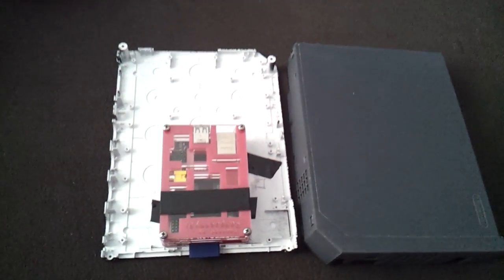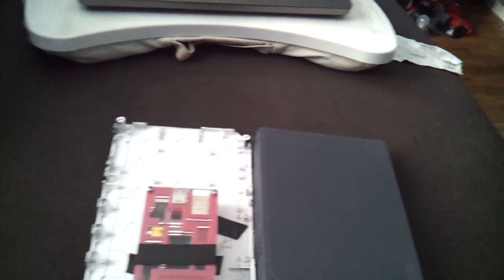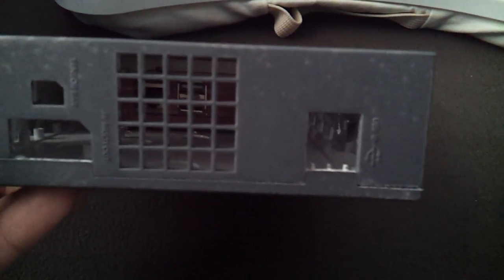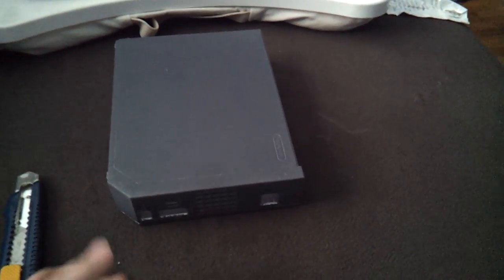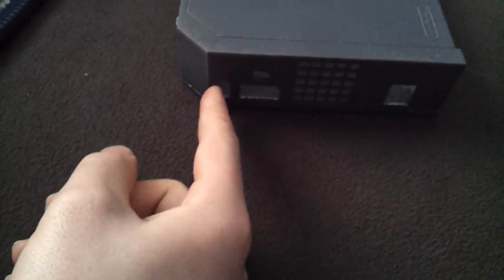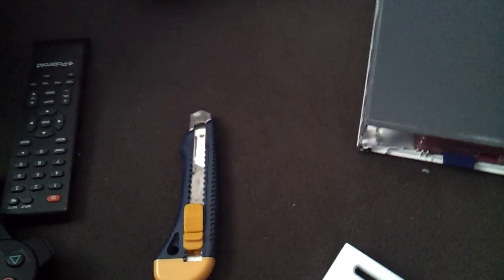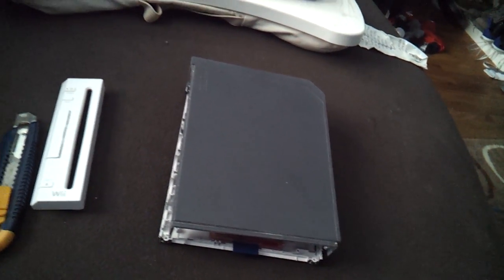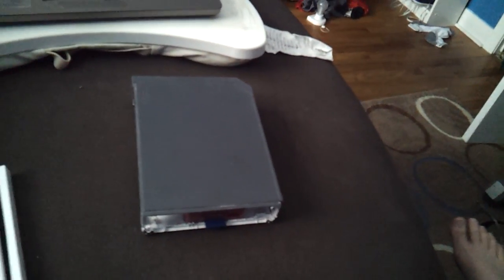Raspberry Pi micro PC Inside a Wii ( update )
This is where I'm at now. Going to paint when I have a nicer day, probably raspberry. Still waiting on china for parts. All the hdmi and usb parts. ANY WAY, it's all going to plan. If you have any ideas, feel free to give me a shout.